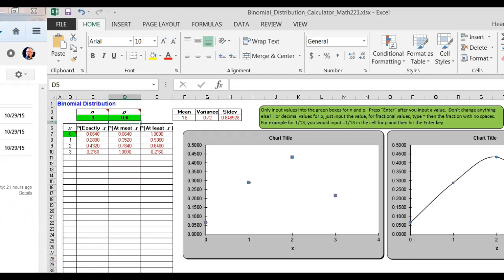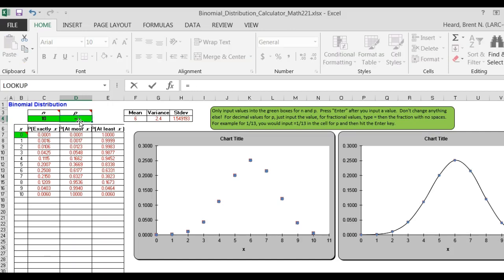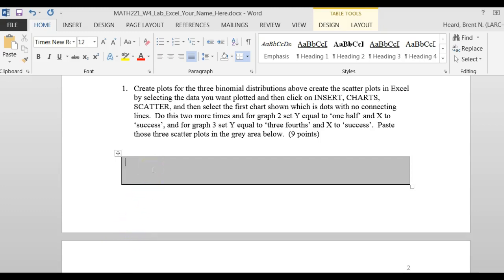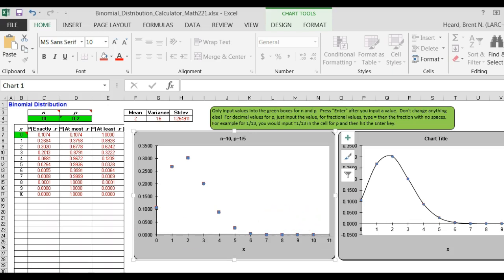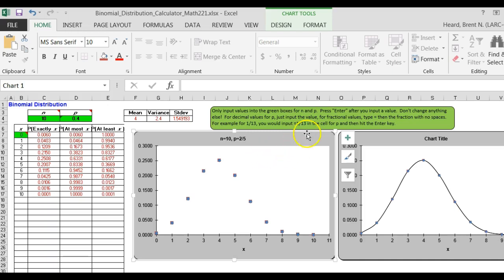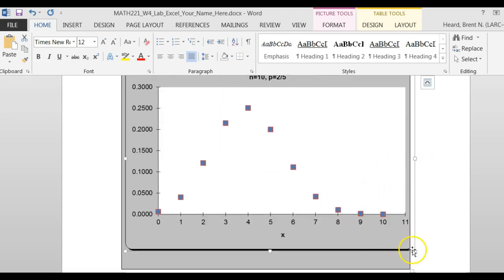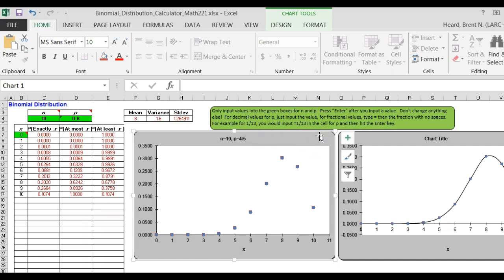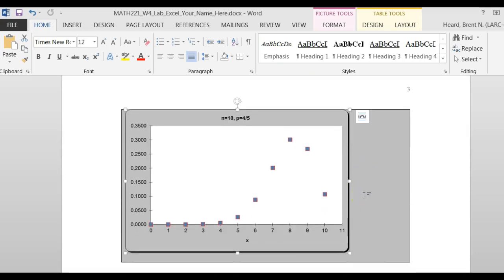Using the Excel Binomial Calculator (Week 4 Lab - #1)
This should help you a lot with the Week 4 Lab.  If you need the file, you can find it on the Stat Cave Blog